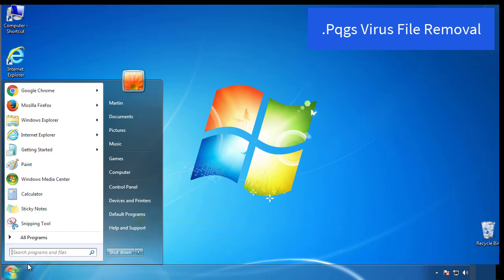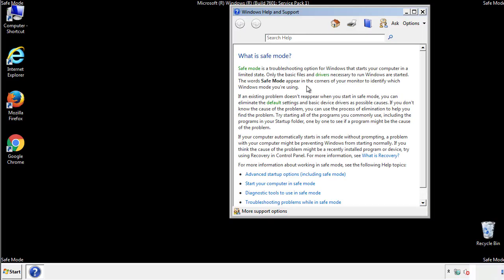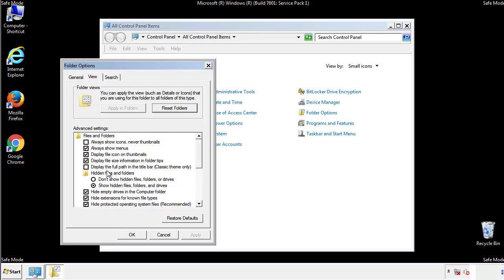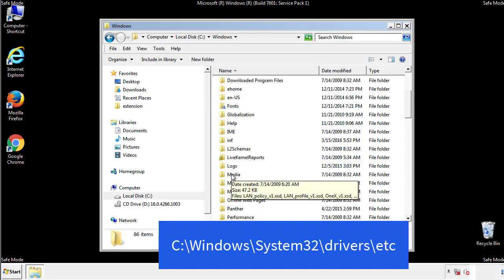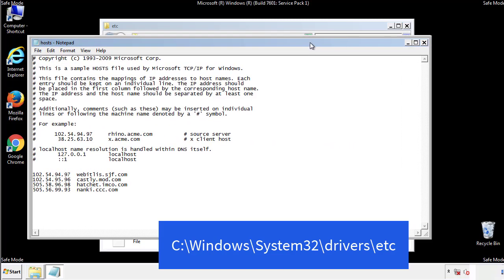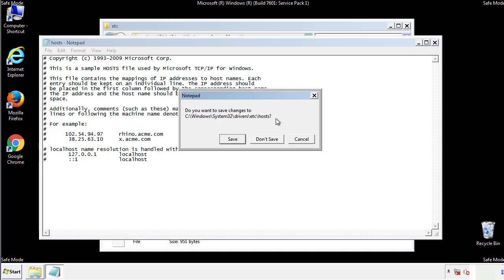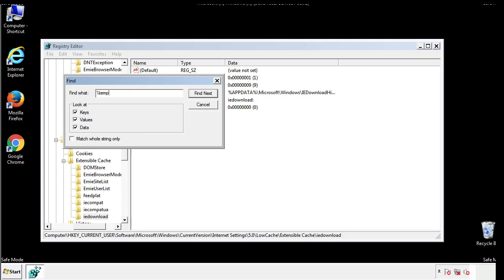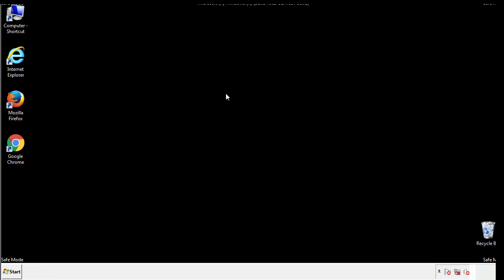Pqgs File Virus Ransomware [.Pqgs ] Removal and Decrypt .Pqgs Files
.Pqgs File Virus Ransomware Removal (+.Pqgs File Recovery)

How to remove Pqgs ransomware (Virus Removal Guide)
.Pqgs Files Virus (STOP) – How to Remove + Restore Files
Remove Pqgs Ransomware and Decrypt .Pqgs Files
Remove .Pqgs Virus (File Recovery+ Ransomware Removal)
.Pqgs File virus - Remove It and Recover Files
How to remove Pqgs Ransomware - virus removal steps
.Pqgs Files (STOP Ransomware) – Remove + Restore Data
.Pqgs file virus ransomware (Restore, Decrypt .Pqgs extension files)
.Pqgs file virus Removal Guide – Help To Decrypt Your Files
Guide – How Do I Decrypt .Pqgs File Extension Virus
.Pqgs file virus Removal Guide +File Recovery
How to Remove .Pqgs Ransomware and Restore .Pqgs Files
Get Rid of .Pqgs file virus (Remove Ransomware + Recover Data)
Remove .Pqgs file virus And Recover Encrypted Files
Remove Pqgs ransomware and retrieve the encrypted files
How To Uninstall .Pqgs file virus From PC
How to Get Rid of .Pqgs file Virus Effectively?
How To Delete .Pqgs file virus From PC
Uninstall .Pqgs ransomware from Windows 10
Remove .Pqgs ransomware virus (+File Recovery)

How to Remove Guide

Howtoremoveguide